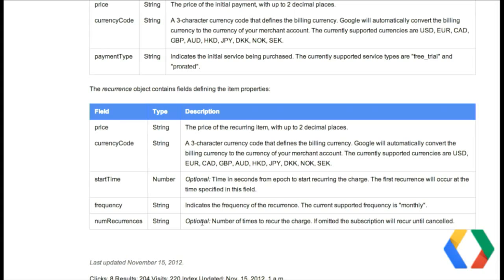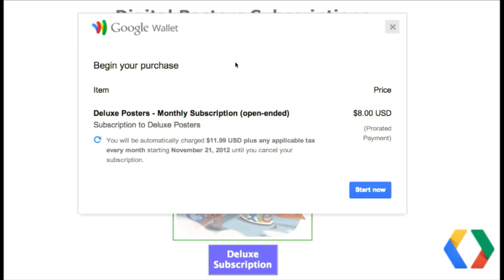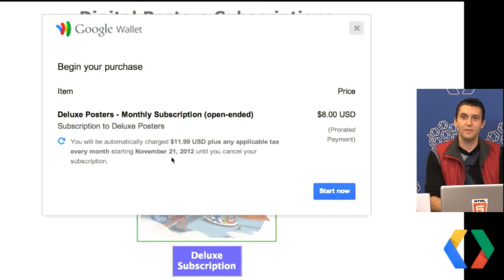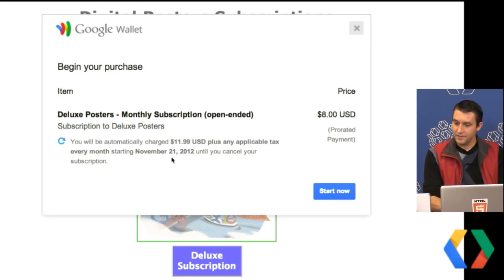Payments Developers Live - Wallet APIs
Google Payments - Wallet APIs announcements, office hours and Q&A session.